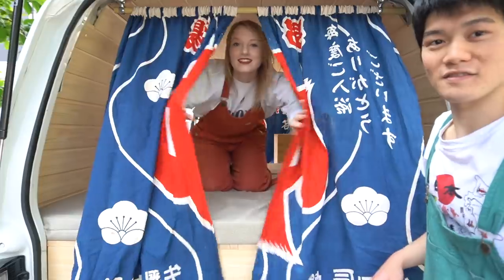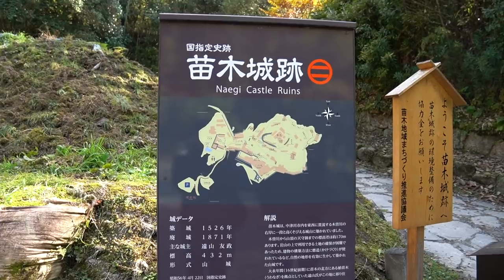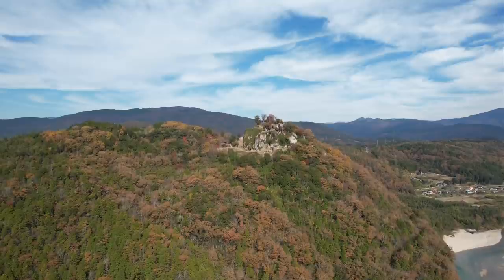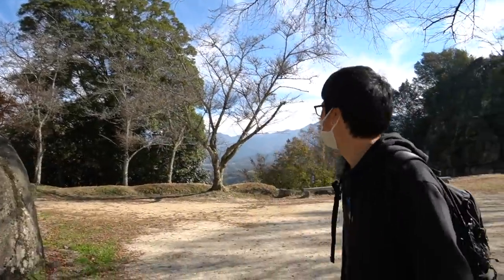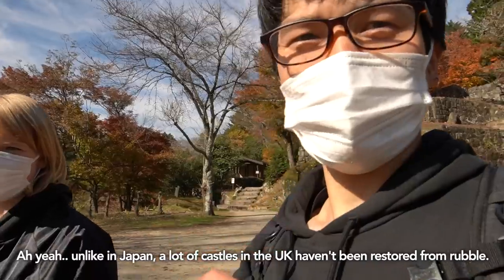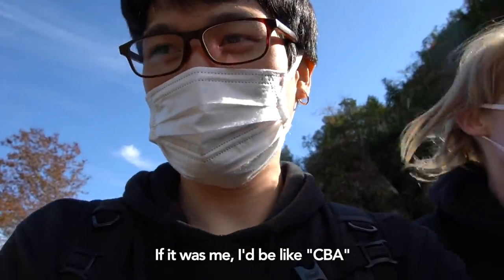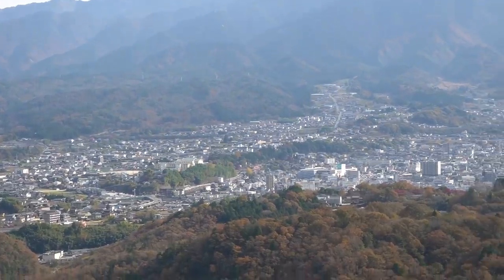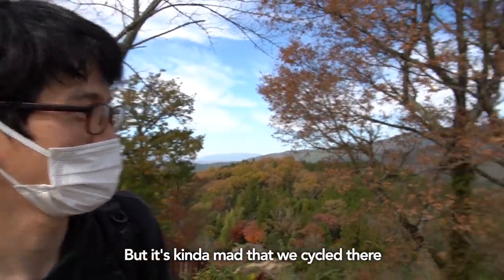Japan Travel Vlog | Discovering Why This Female Samurai Castle was RUINED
Japan Van Life Ch 35 - Japan’s Stunning Mountaintop Samurai Castle Ruins
It’s not every day that you find a castle on stilts, let alone one on top of a rock on top of a mountain. The Japanese Samurai were a high-risk bunch, but this unique architecture was just the kind of ticket the samurai clans needed to survive and protect the daimyo and their land. We visited two of Japan’s top samurai castle ruins to discover their rich history and a tale of one bad*$$ female samurai queen of the castle. More history of Naegi Castle and Iwamura Castle and the woman samurai (onna-musha) that ruled these central Japan plains👇

🏯 Naegi Castle (苗木城, Naegi-jō)
A short distance from Nakatsugawa Station in the heart of Gifu, you’ll find the remains of a castle perched on top of naturally occurring boulders. The castle was built some 600 years ago as the ultimate fortress for the prominent Toyama Family due to its impenetrable wooded surroundings. As the castle was built during time of war, construction was rushed and so the ingenious use of boulders helped to expedite the build. Unlike most castles in Japan, Naegi did not have white exterior walls, earning it the nickname “Akakabe Castle” owing to the red (aka) clay used to build its walls (kabe). The castle remained under the rule of the Toyama clan for an impressive 12 generations before being dismantled in 1871 to pay off their debts. Visitors to the ruins can climb to the top of an observatory and see how precariously the castle was perched on these massive rocks and see remnants of the castle gate, prison, and walls.

If you’re not a huge history buff, this “Machu Pichu of Japan” offers more than just a glimpse into Japanese history, but also the Kiso Valley below and Mt Ena beyond. You might also begin to understand why it gained its other nickname, “The Misty Castle” as it appears to float above the clouds. The architecture and stunning positioning of Naegi Castle makes it one of the most unique castles in Japan.

👸🏻 Iwamura Castle (岩村城, Iwamura-jō)
Alongside Takatori Castle in Nara and Matsuyama Castle in Okayama, Iwamura is considered to be one of Japan’s 3 major mountaintop castles and the highest castle in Japan. Strategically located 717m up, it’s easy to understand why this castle was so hard to attack. But that isn’t the only interesting point to note about the castle; it's famed for being ruled by a female samurai, Lady Otsuya, the aunt of the famous samurai Oda Nobunaga. When her husband fell ill and died, she protected the castle from the Takeda clan single-handedly & after it slipped into enemy hands, she strategically remarried to gain it back. Her warlord nephew did not take kindly on this and executed her, bringing an end to his good reputation, but still their legacies live on. Lady Otsuya is said to have possessed “unmatched beauty” and her image has since been used in tv dramas, manga, and video games.

Although all that now remains of her castle is its foundations, steep forested slopes, and a museum with a replica of its original white walls, the ruins are still impressive enough to earn it a place in Japan’s top 100 finest castles. Why not stop by the nearby castle town where you can pick up local award winning “Lady of the Castle” (“onna joshu”) sake and traditional Japanese snacks, too?

Can’t get enough Japanese castles? Check these out!

Top 10 Samurai Castles In Japan:
No.1 Odawara Castle (Kanagawa)
No.2 Kumamoto Castle (Kumamoto)
No.3 Matsumoto Castle (Nagano)
No.4 Okayama Castle (Okayama)
No.5 Wakayama Castle (Wakayama)
No.6 Hikone Castle (Shiga)
No.7 Takeda Castle Ruins (Hyogo)
No.8 Tsuruga Castle (Fukushima)
No.9 Himeji Castle (Hyogo)
No.10 Nakagusuku Castle Ruins (Okinawa)